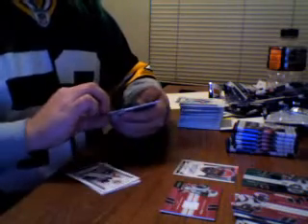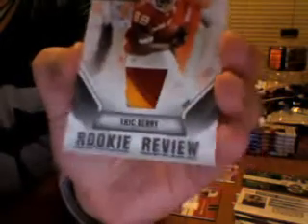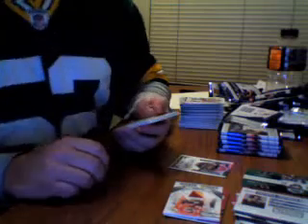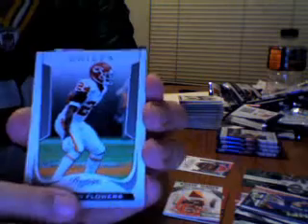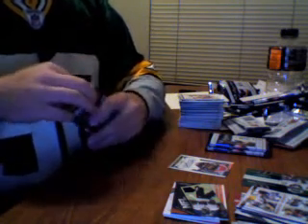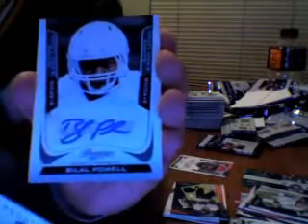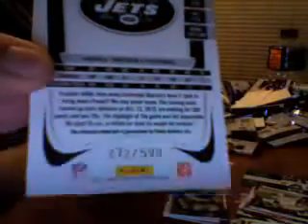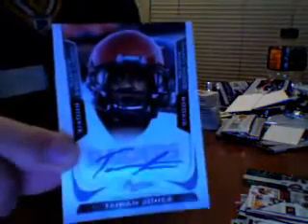2011 Prestige Break #2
2011 Prestige Football Box Break Part 2/2